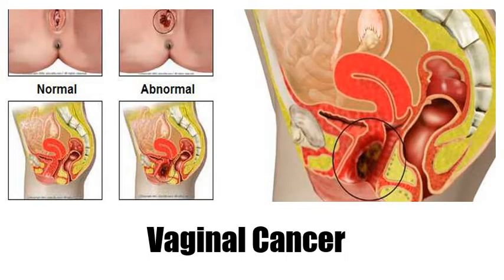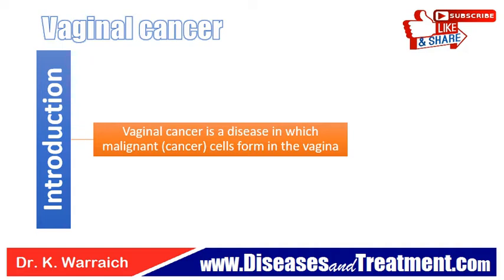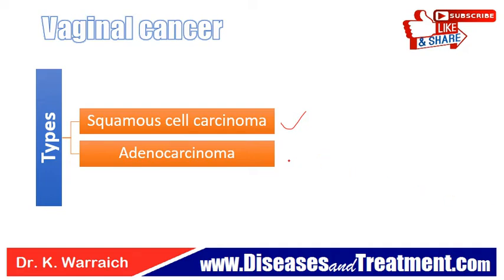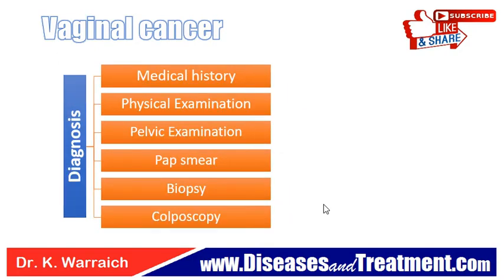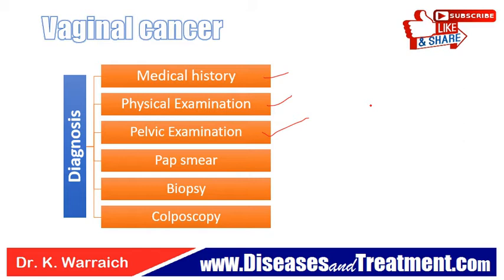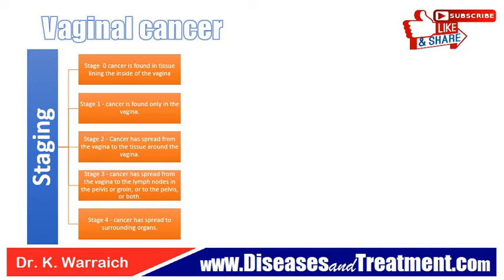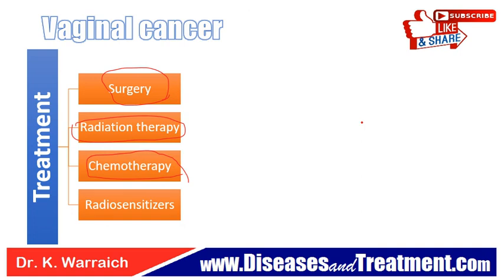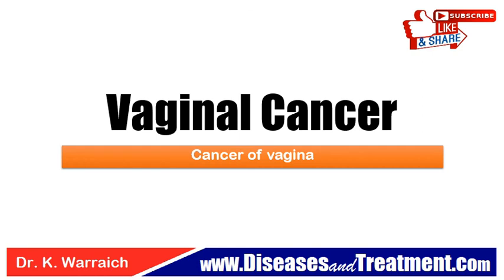Vaginal cancer : : Causes, Diagnosis, Symptoms, Treatment, Prognosis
vaginal cancer, Squamous cell carcinoma, Adenocarcinoma
Abilify Methocarbamol
Acetaminophen  Methotrexate
Adderall  Metoprolol
Alprazolam  Metronidazole
Amantadine  Miralax
Ambien  Mirtazapine
Amitriptyline  Mounjaro
Amlodipine  Mucinex
Amoxicillin  Naloxone
Ativan  Naltrexone
Atorvastatin  Naproxen
Avastin  Omeprazole
Azithromycin  Opdivo
Baclofen  Ondansetron
Belsomra  Otezla
Benadryl  Oxycodone
Benzonatate  Ozempic
Biktarvy  Pantoprazole
Botox  Penicillin
Brilinta  Percocet
Bunavail  Phentermine
Buprenorphine  Plan B
Bupropion  Praluent
Buspirone  Prednisone
Cephalexin  Prolia
Cetirizine  Promethazine
Ciprofloxacin  Propranolol
Citalopram  Prozac
Clindamycin  Qulipta
Clonazepam  Repatha
Clonidine  Restasis
Cosentyx  Rexulti
Cyclobenzaprine  Rytary
Cymbalta  Seroquel
Dexamethasone  Sertraline
Diazepam  Sildenafil
Diclofenac  Sinemet
Doxycycline  Skyrizi
Duloxetine  Spironolactone
Dupixent  Stelara
Eliquis  Sublocade
Enbrel  Suboxone
Entyvio  Subutex
Epclusa  Taltz
Ezetimibe  Tamsulosin
Famotidine  Tizanidine
Farxiga  Toradol
Fluoxetine  Toujeo
Furosemide  Tramadol
Gabapentin  Trazodone
Humira  Trelegy
Hydrochlorothiazide  Trintellix
Hydrocodone  Tylenol
Hydroxyzine  Ubrelvy
Ibuprofen  Valium
Januvia  Vascepa
Jardiance  Venlafaxine
Keytruda  Verzenio
Klonopin  Viagra
Levothyroxine  Vivitrol
Lexapro  Vraylar
Lisinopril  Vyvanse
Loratadine  Wellbutrin
Lorazepam  Xanax
Losartan  Xolair
Lyrica  Zetia
Meloxicam  Zoloft
Metformin  Zyrtec
Methadone